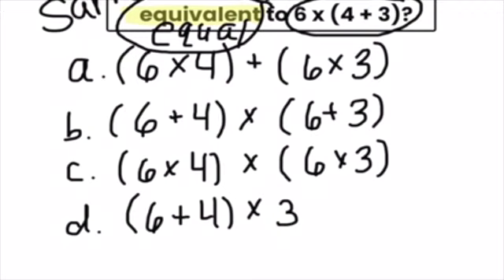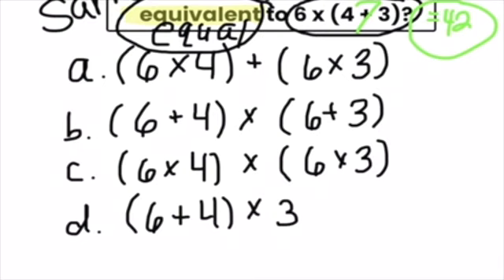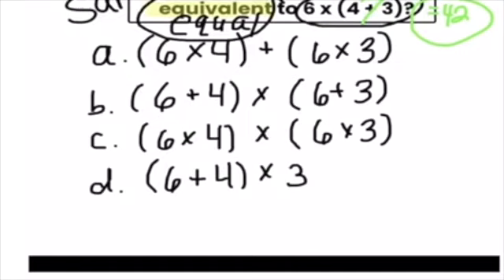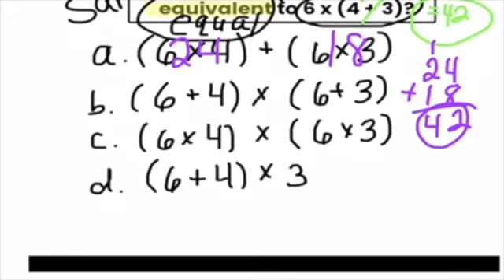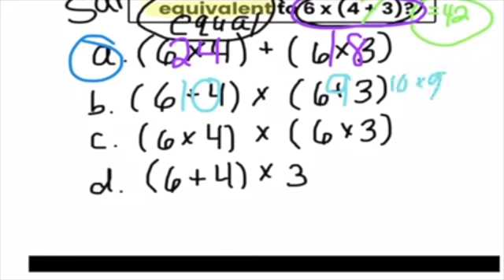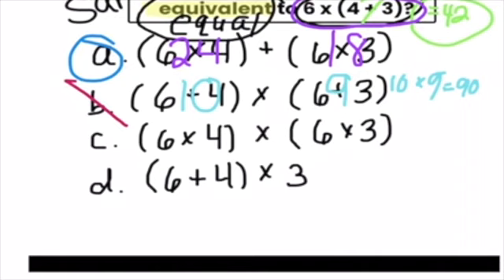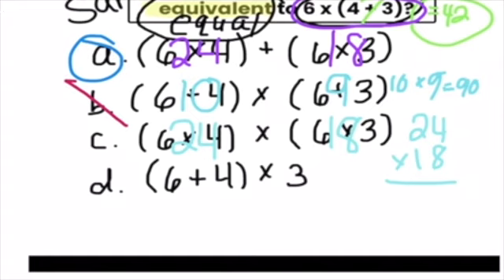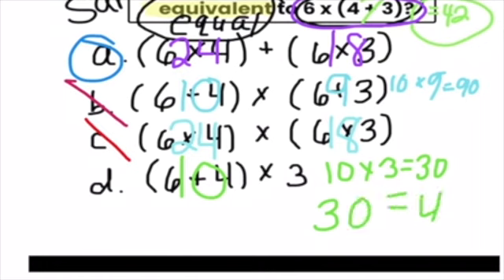Friday, January 29 M-STEP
This video is about Friday, January 29 M-STEP